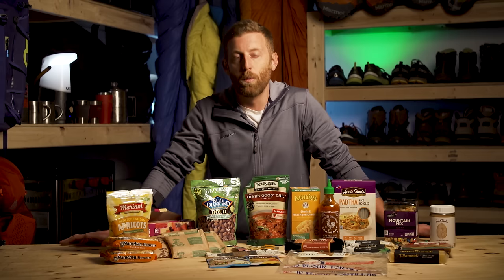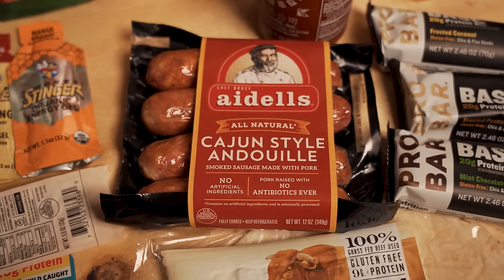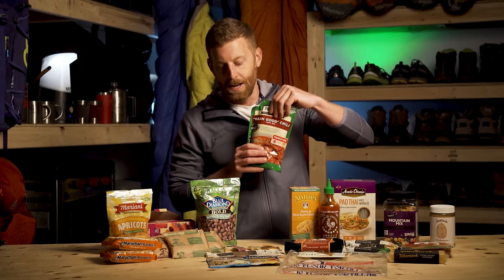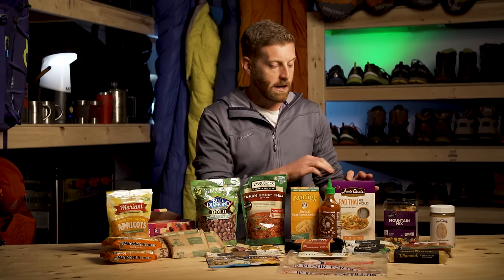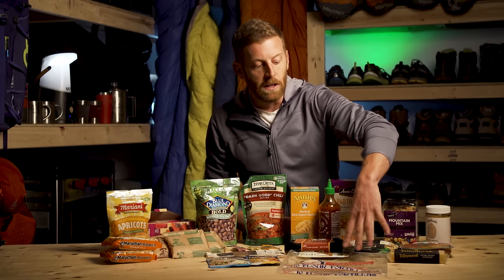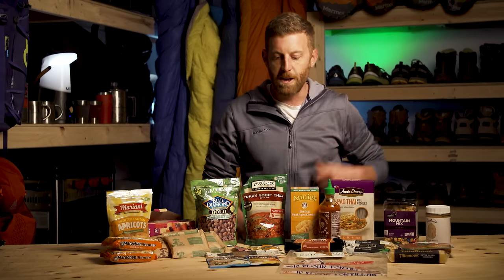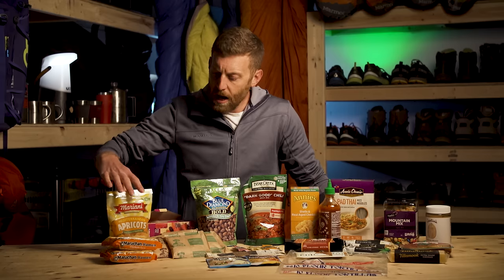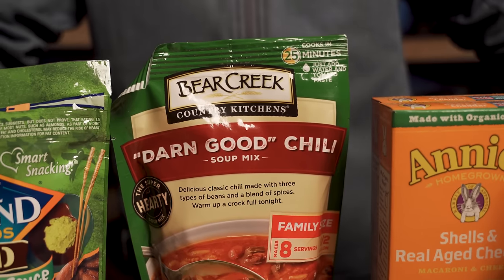Backpacking Meals I Buy at the Grocery Store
In this video, I'm telling you about all the wonderful ways you can save money by shopping for your backpacking meals at your local grocery store!

Buying dehydrated backpacking meals at REI can add up fast, so I'm telling you about some of my go-to breakfast, lunch and dinner meals that I often get on the cheap at the grocery store.